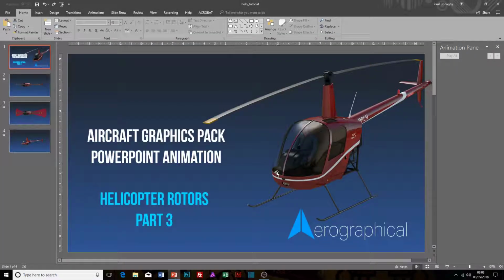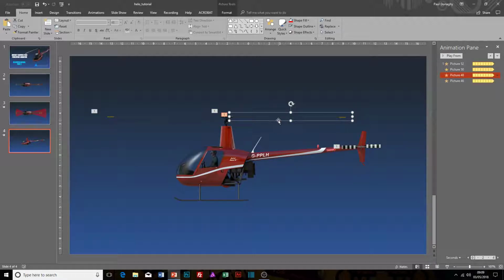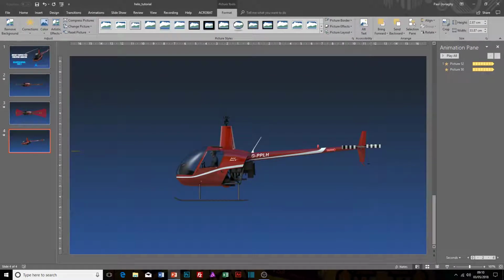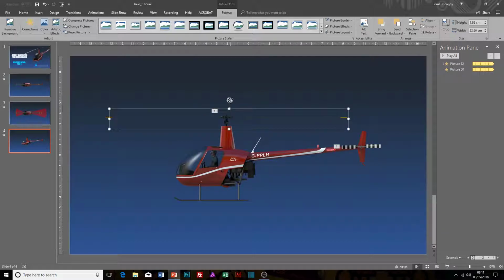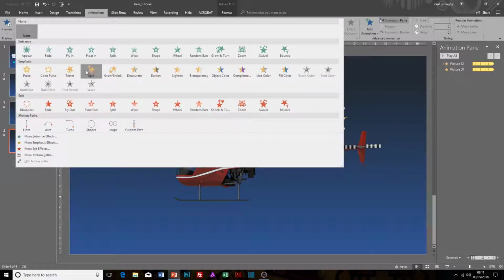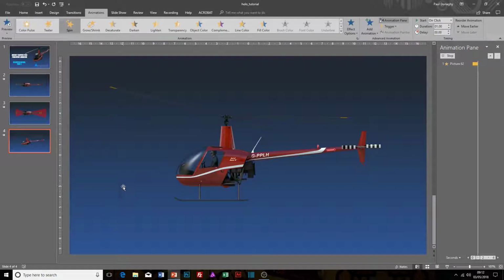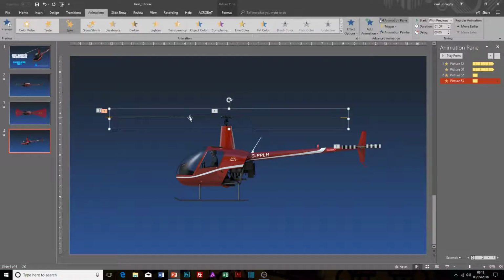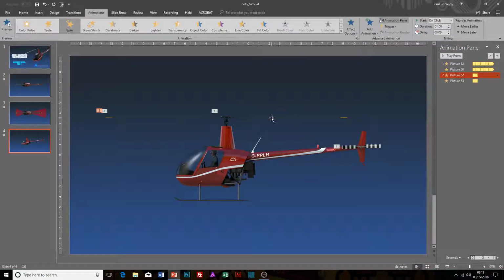Aerographical Graphics packs - Helicopter Rotor Tutorial 3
Just a little overview on how to animate the rotor graphics within the pack.

for more details and to purchase go to -